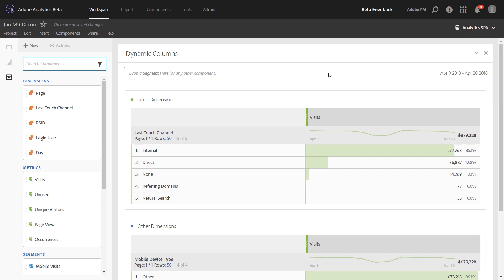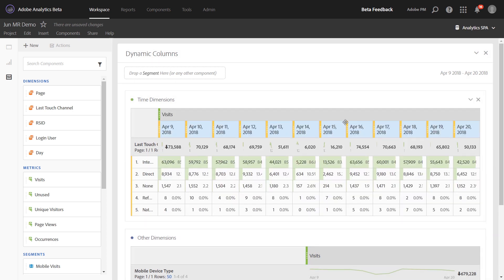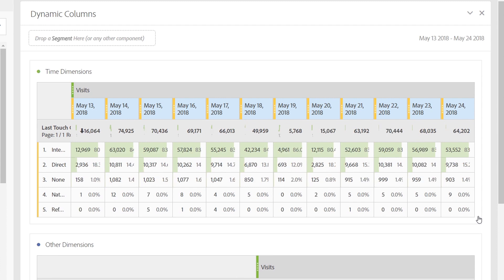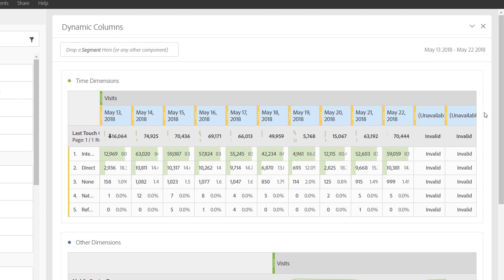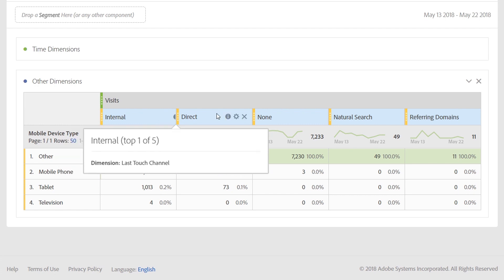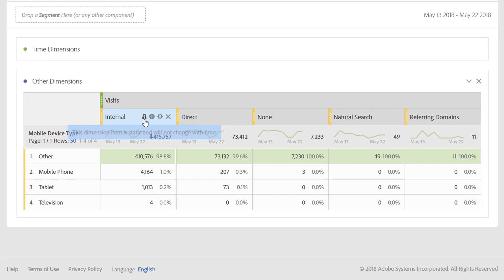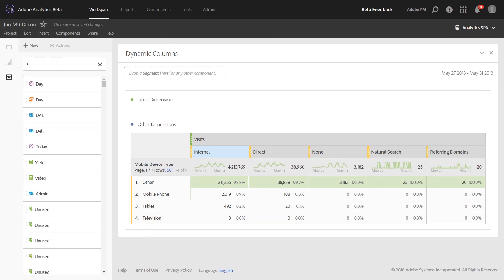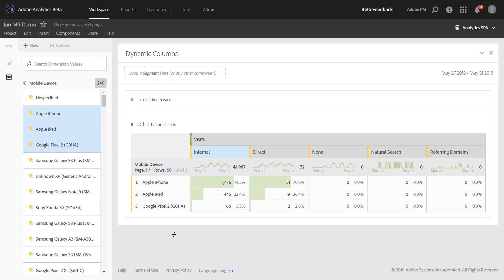Dynamic Columns In Analysis Workspace Freeform Tables | Adobe Analytics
Find out how to work with dynamic columns within data tables in Analysis Workspace.
Discover:
- new default behavior for data table rendering
- updated column headings
- how to change an item from dynamic to static

Next up:
Creating Ranked, Overtime, and Trended Reports in Analysis Workspace
Drop Zone Guides in Analysis Workspace
Dimensions in Analysis Workspace
Dimension Breakdowns in Analysis Workspace
Pagination, Filtering, and Sorting Tables in Analysis Workspace
Time-parting Dimensions in Analysis Workspace